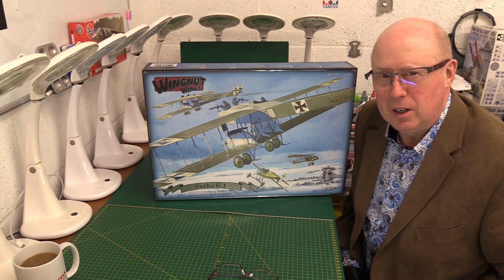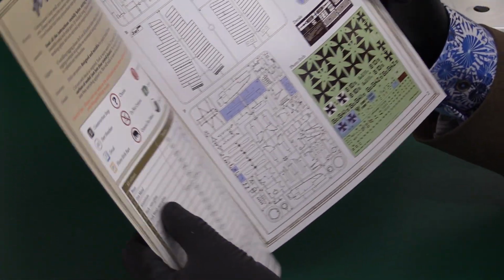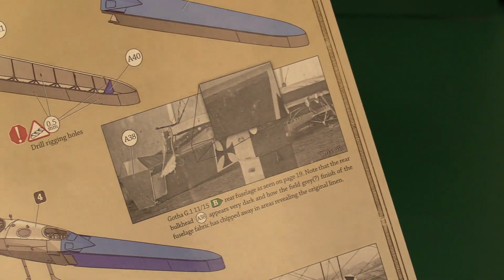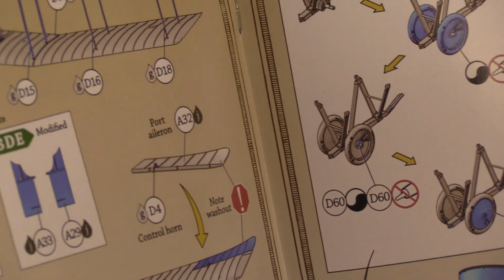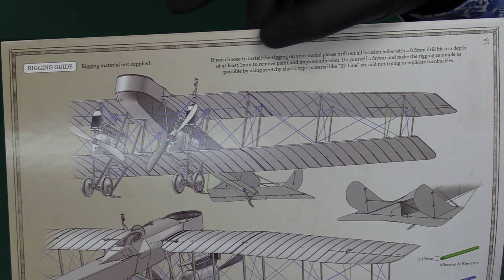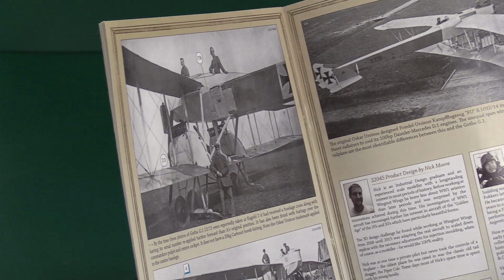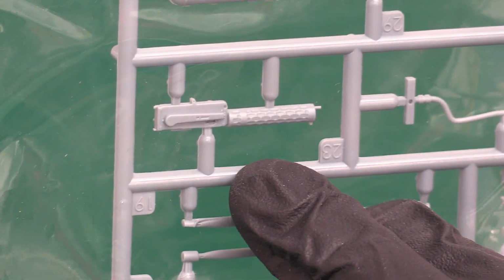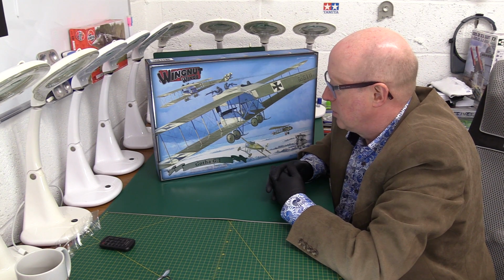WnW LOST ARK: Gotha G.1 Bomber 1/32 review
Today we savour the lovely goodness of this MASSIVE  WW1 bomber kit from Wingnut Wings...
..."To build or not to build...that, is the question!" (NOT to build, of course!) 😳

"Once more unto the breech dear friends, once more!" (HENRY V)

"Our Revells now are ended!" (-And our Kinetics!) -The Tempest.